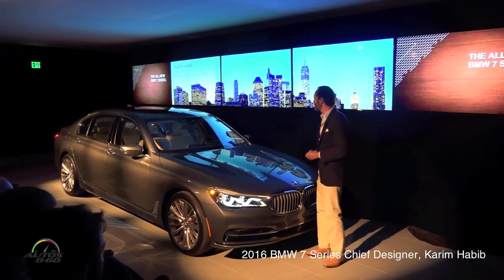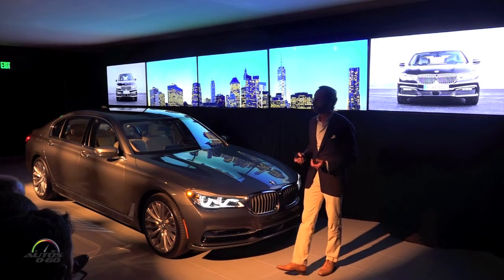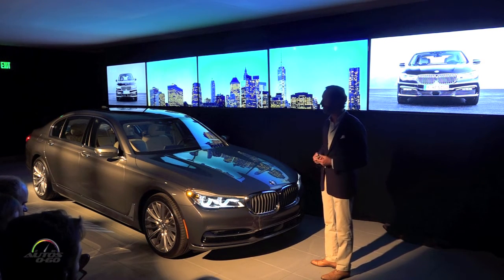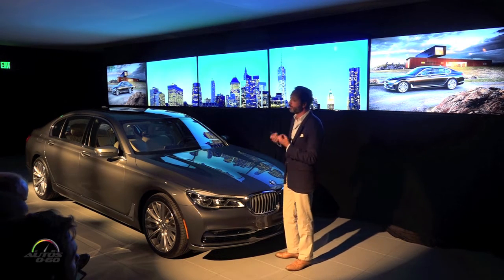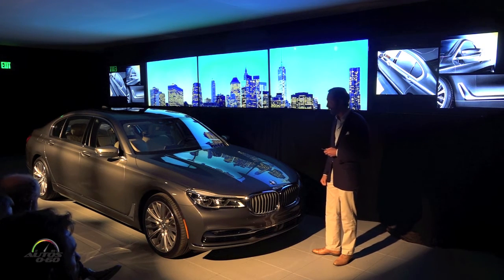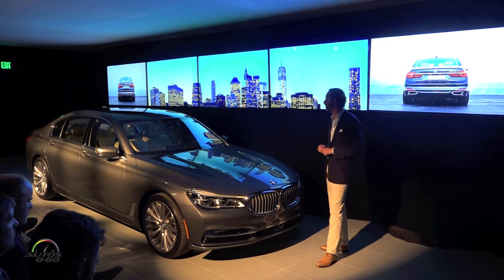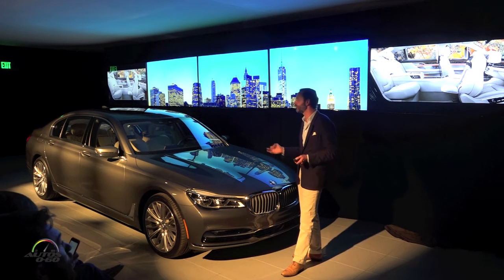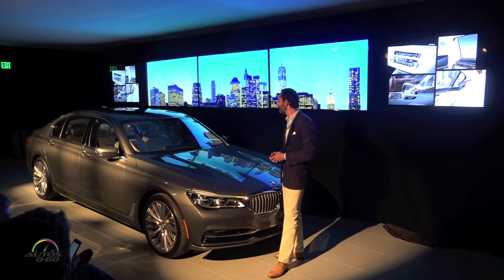2016 BMW 7 Series presentation by Chief Designer, Karim Habib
2016 BMW 7 Series presentation by Chief Designer, Karim Habib